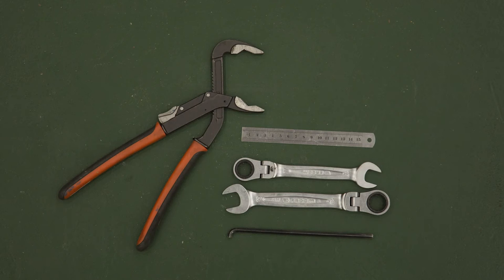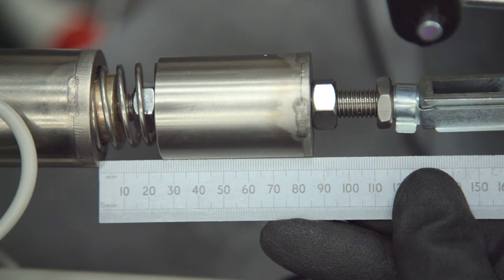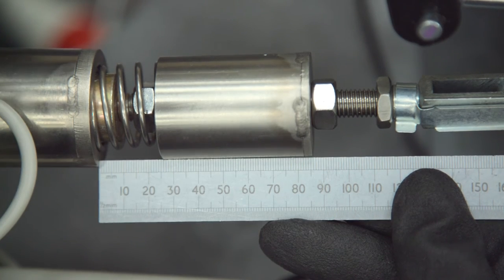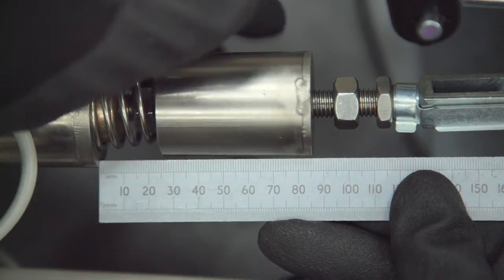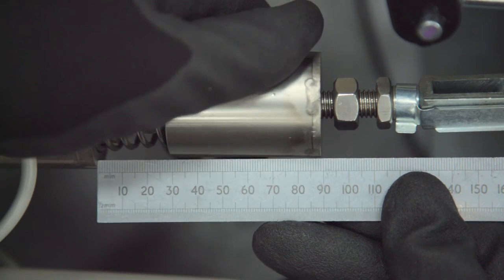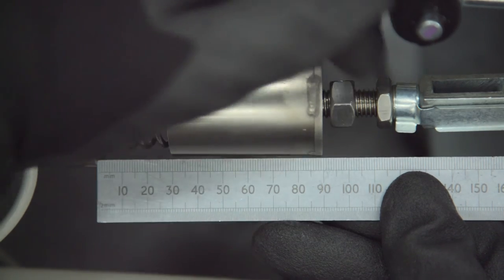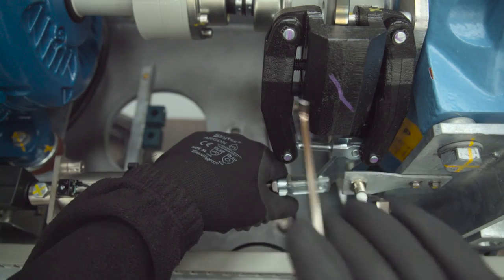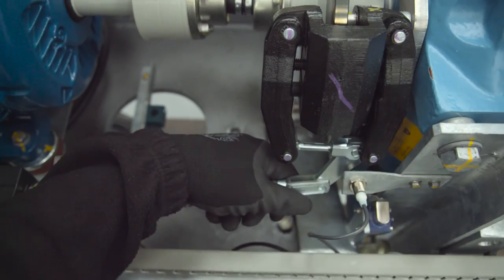Brake Set up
How to properly set up and adjust the brake actuator arm